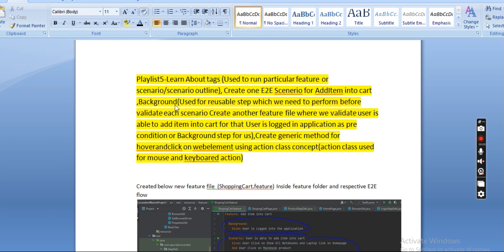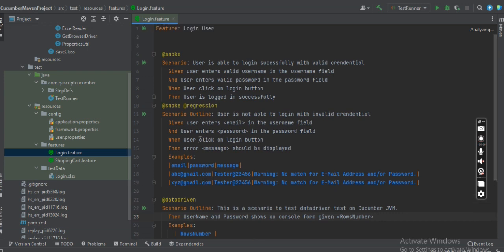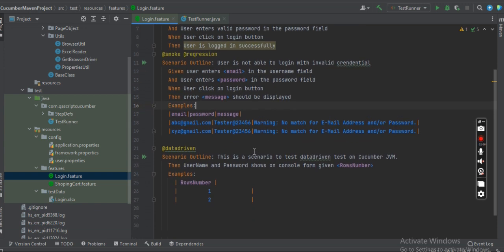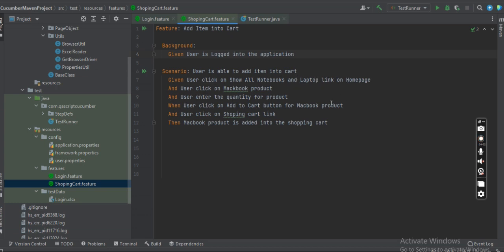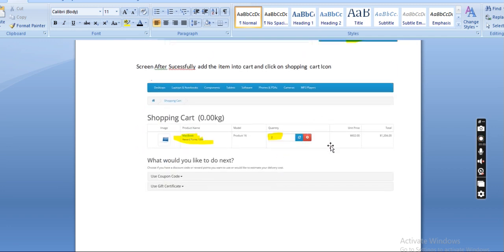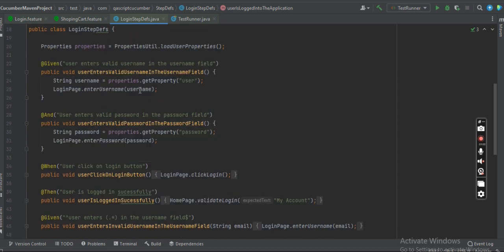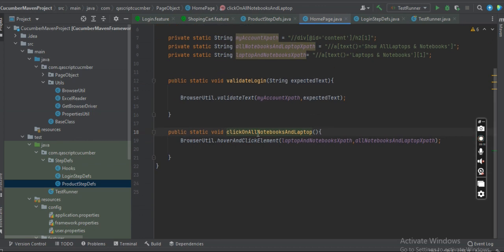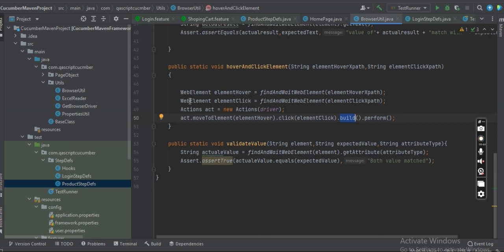Playlist5 bdd cucumber framework with selenium|selenium cucumber java bdd framework setup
we will Learn About tags (Used to run particular feature or scenario/scenario outline), Create one E2E Scenerio for AddItem into cart ,Background(Used for reusable step which we need to perform before validate each scenario Create another feature file where we validate user is able to add item into cart for that User is logged in application as pre condition or Background step for us),Create generic method for hoverandclick on webelement using action class concept(action class used for mouse and keyboared action)

 Our Queries;-